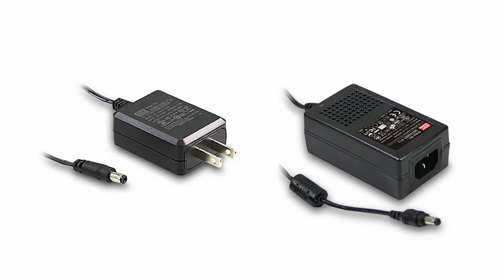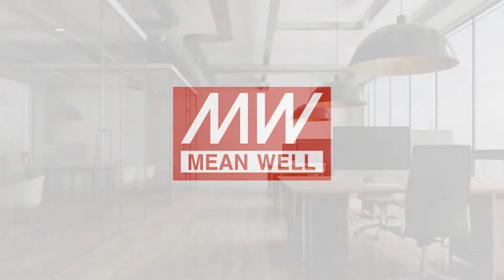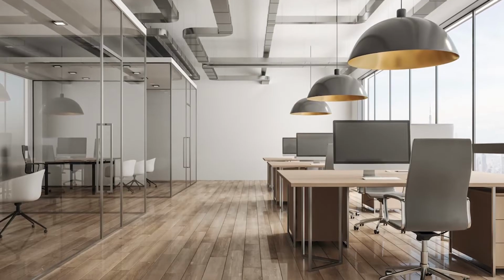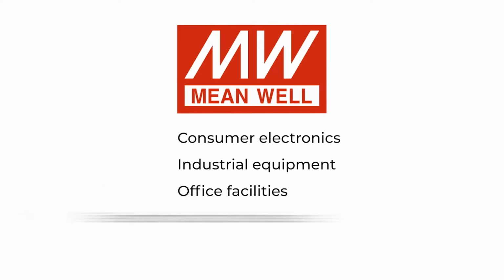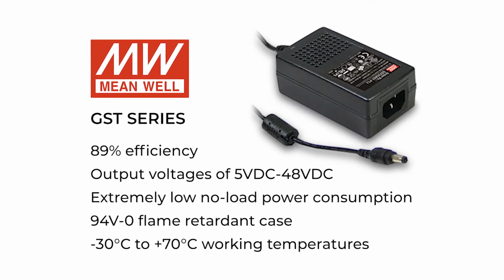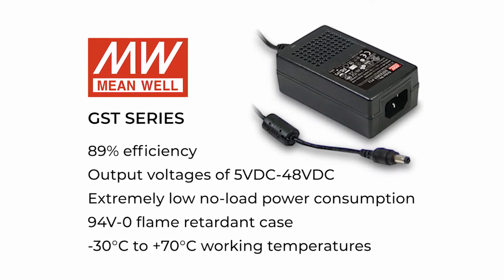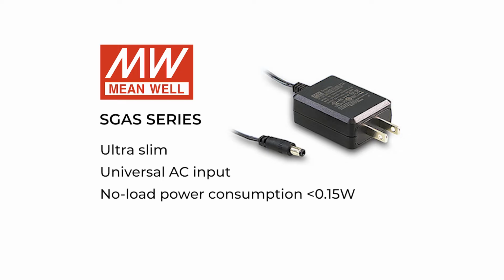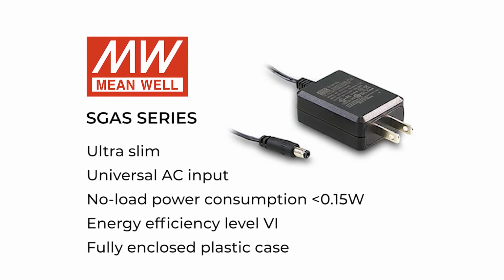MEAN WELL Wall Transformers and Table Top Power Supplies at Jameco Electronics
Wall adapter and table top are some of the most common power supplies for consumer devices.  MEAN WELL offers the SGAS series wall adapter and GST series table top power supplies that are designed for a variety of everyday applications.